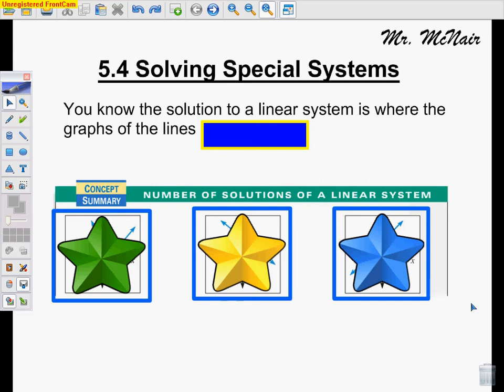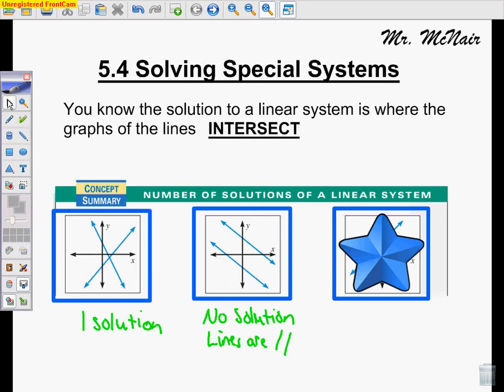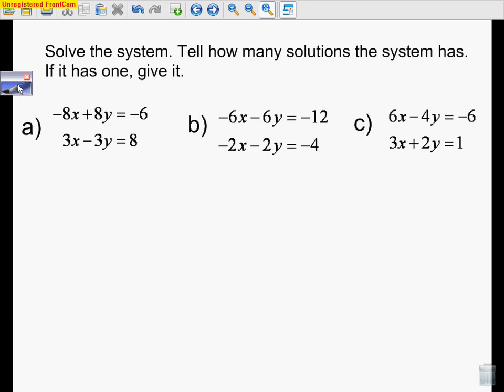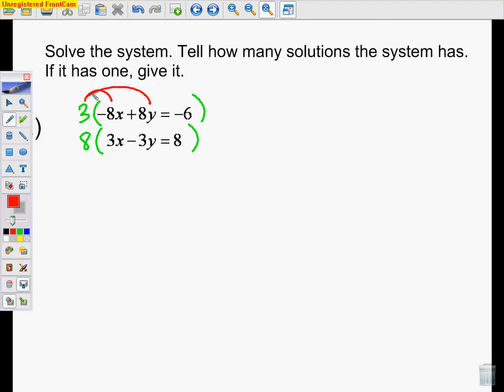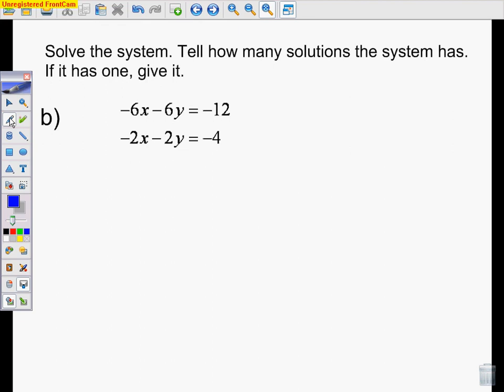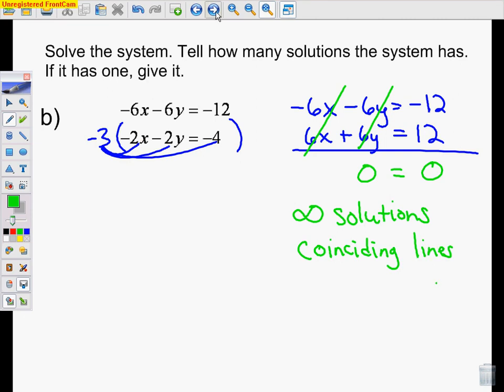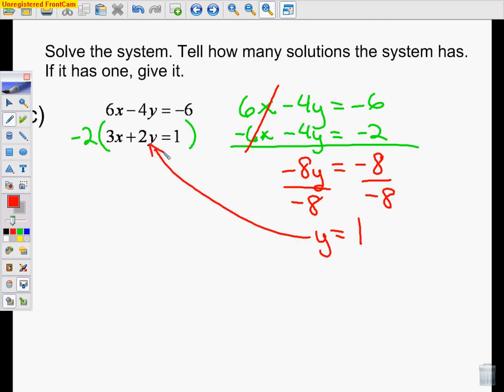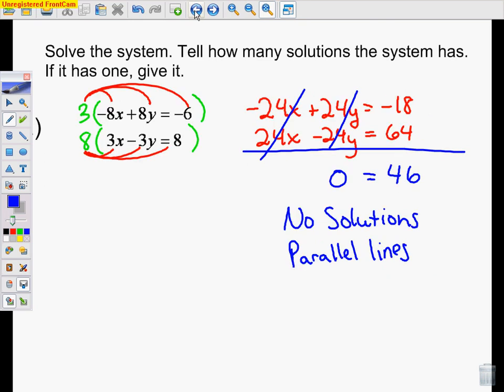McNair 5.4 Solving Special Systems